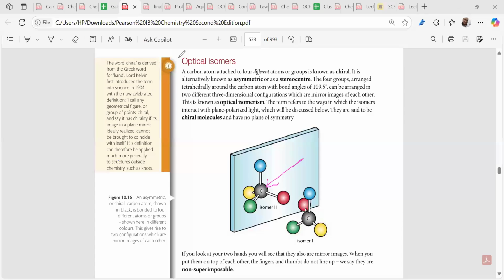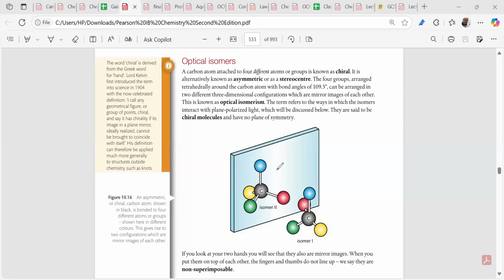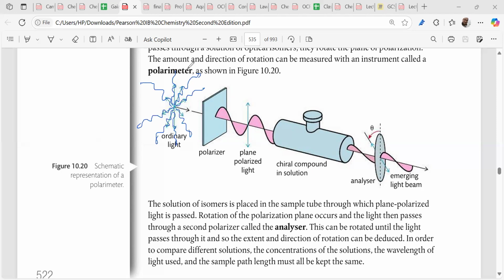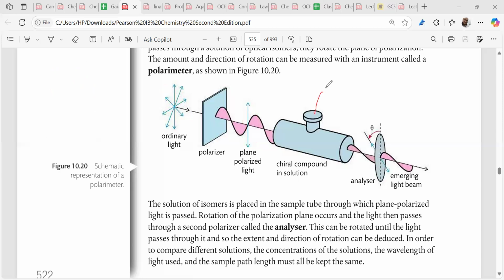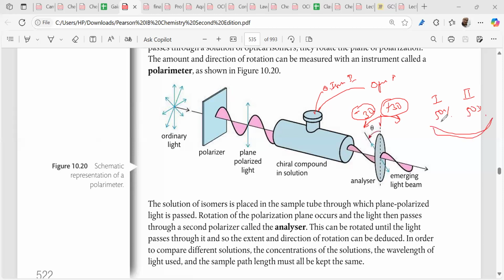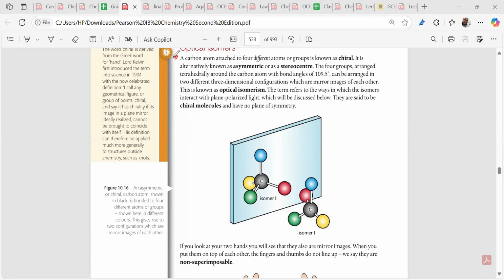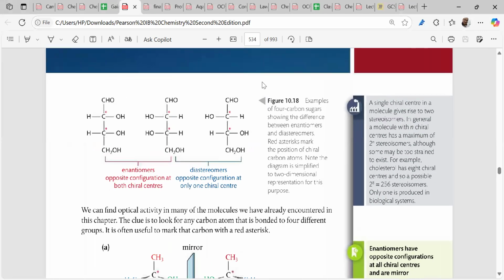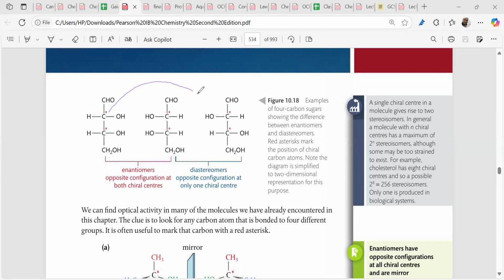IBDP Chemistry Optical Isomers